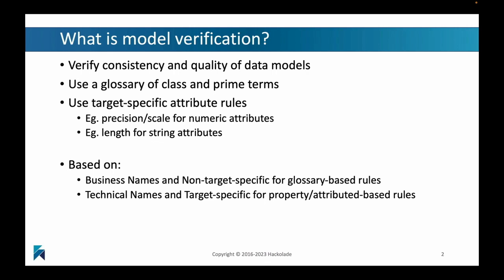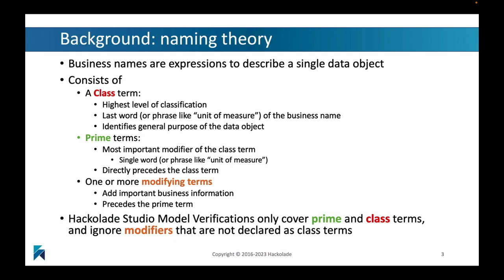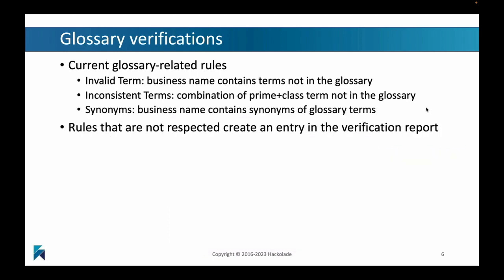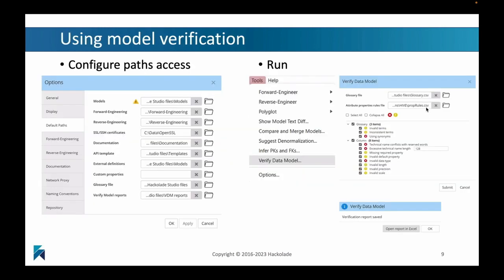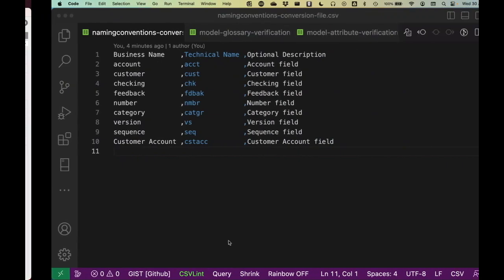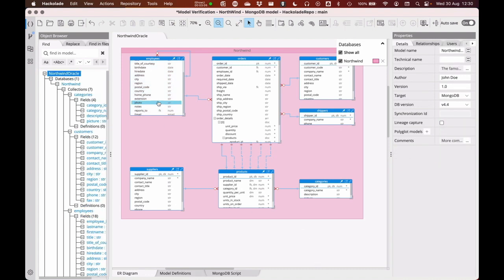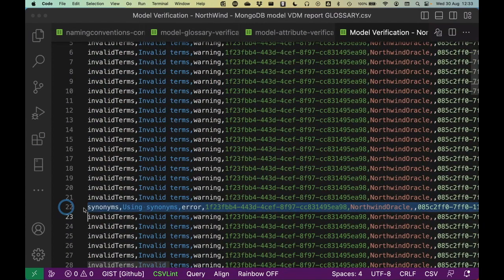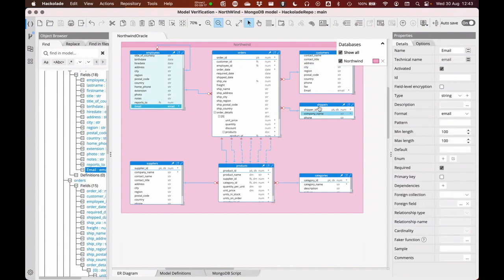How-To : Verify Data Model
Verify the consistency and quality of data models according to a glossary of class and prime terms, and to target-specific attribute rules such as precision/scale for numeric, and length for string data types.